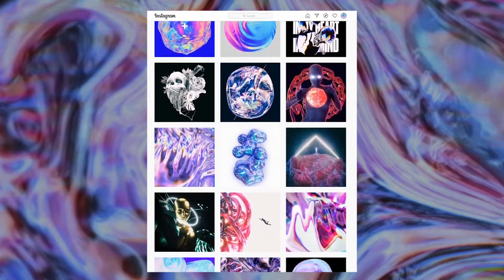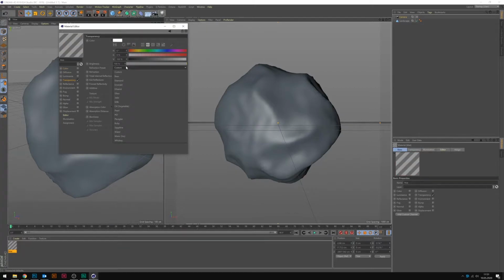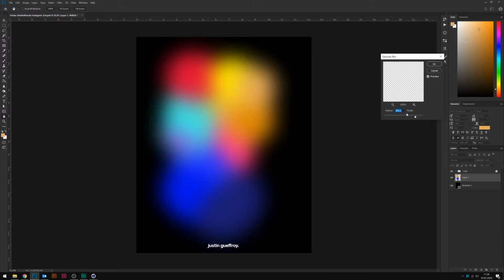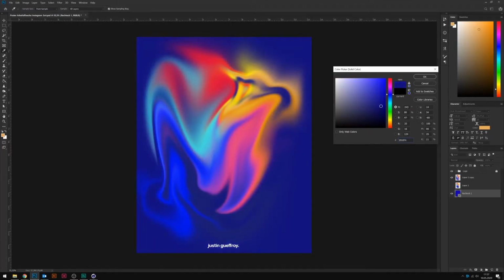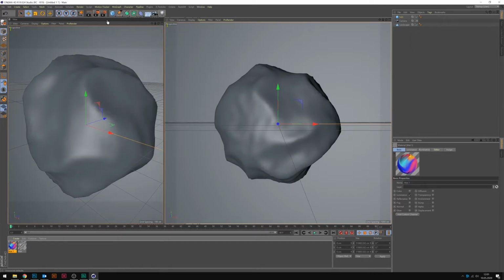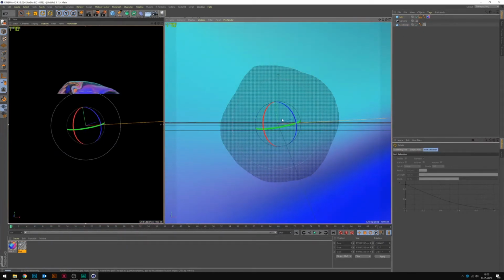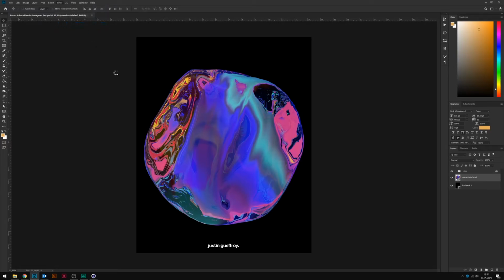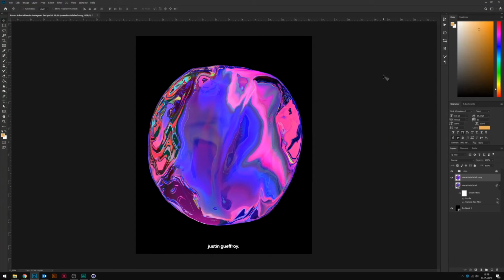Abstract Color Gradient Cinema 4D [No Plugins] - Tutorial